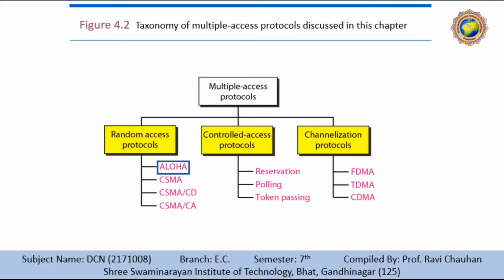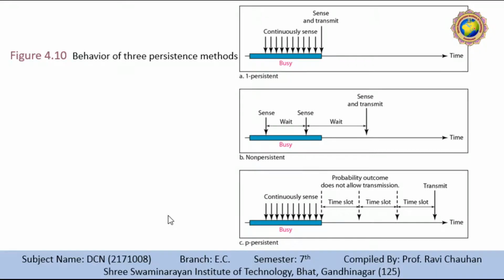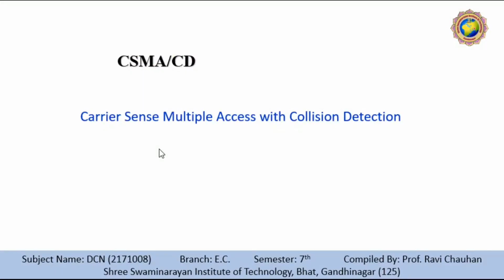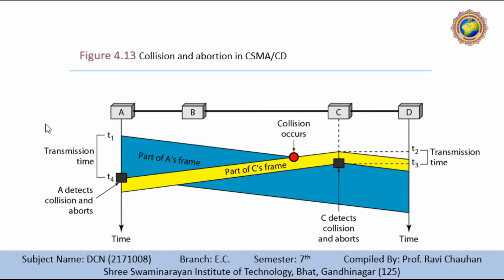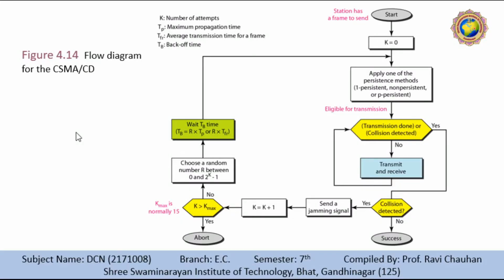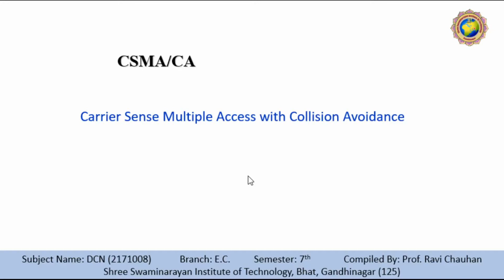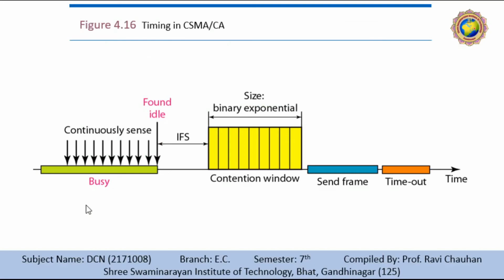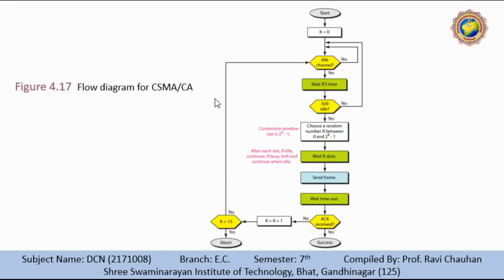EC 7th DCN UNIT-4_L-4.2 Multiple Access: CSMA, CSMA/CD, CSMA/CA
Multiple Access: CSMA, CSMA/CD, CSMA/CA